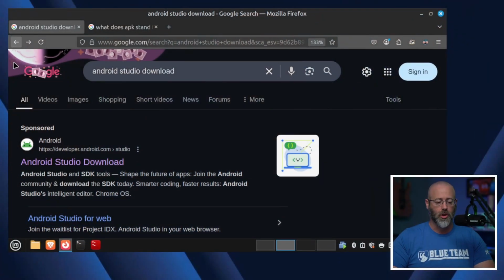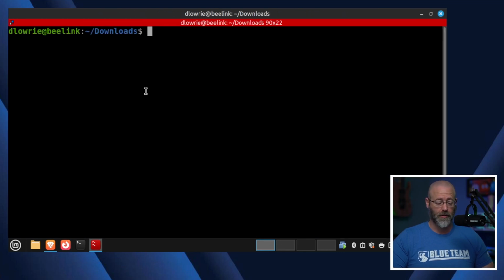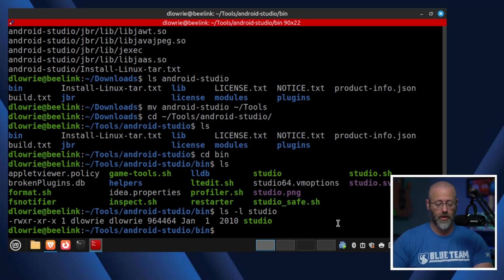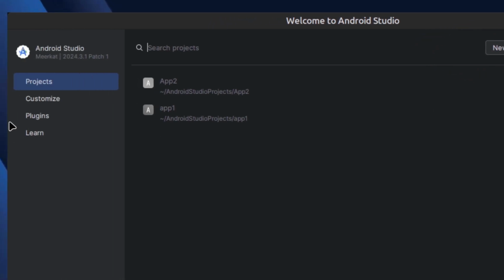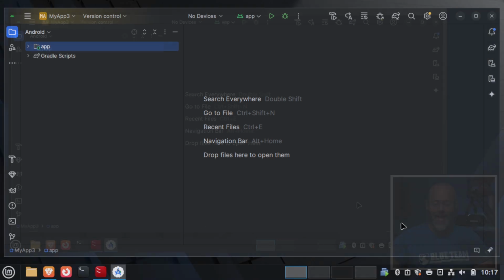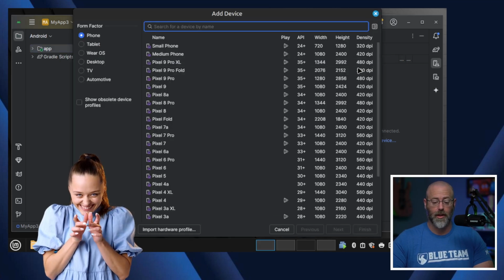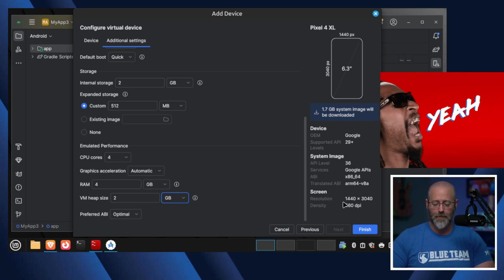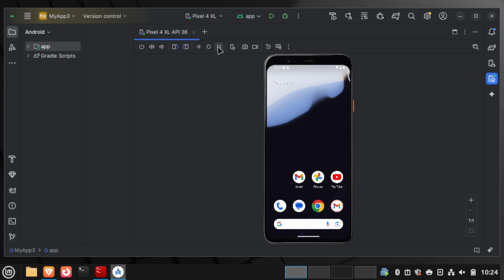How to Do Android Emulation with Windows and Linux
How to Do Android Emulation with Windows an Linux

Learn how to emulate Android devices with ease using Android Studio!

In this step-by-step tutorial, Daniel Lowrie from Antisiphon Training shows you exactly how to set up Android virtualization with Windows or Linux.

Perfect for developers testing apps, tech enthusiasts exploring Android security, or anyone curious about virtualization. Daniel covers installation, setting up permissions, customizing device specs, and running your own virtual Pixel phone.

Don't miss this fun and educational conclusion to our virtualization series!